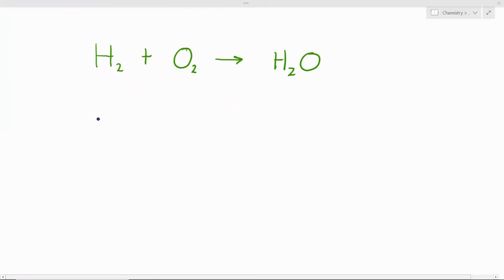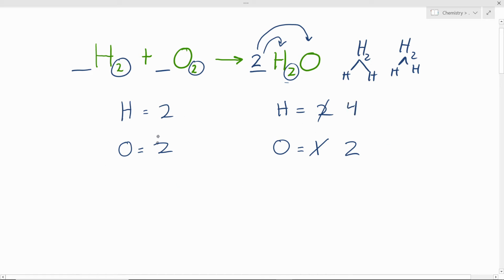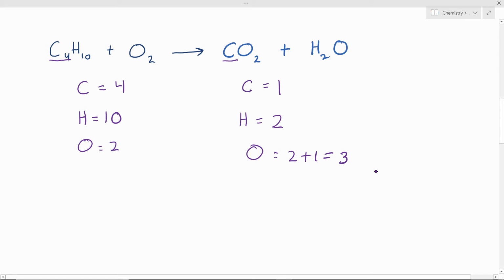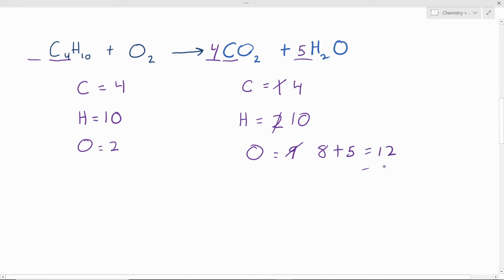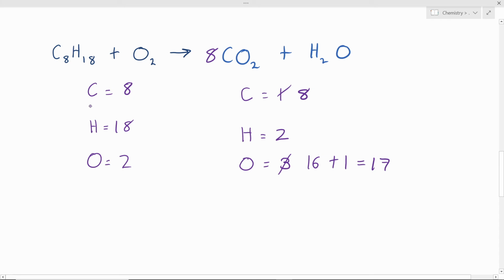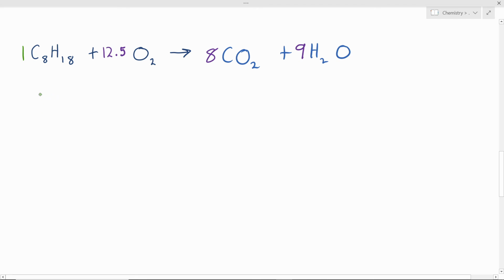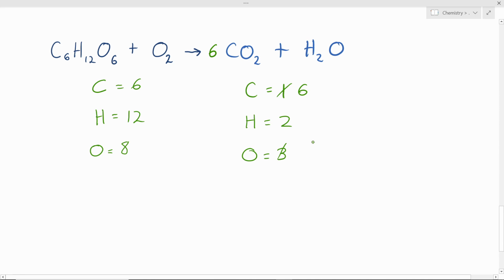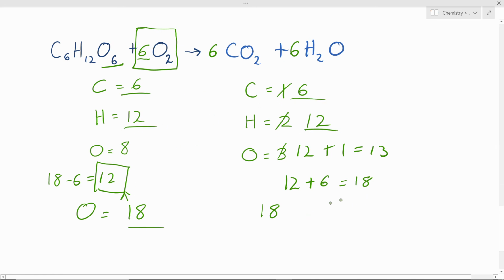Balancing Chemical Equations - UPDATED! (plus an announcement)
This video is about balancing chemical equations. There are 4 practice problems solved and a tip towards the end about how to eliminate decimals from the stoichiometric coefficient. I hope this video is helpful to you.

►Timeline:
0:00 Balancing Chemical Equations
0:18 Tutoring Announcement
0:37 Example 1
4:19 Example 2
9:18 Example 3
14:45 Example 4